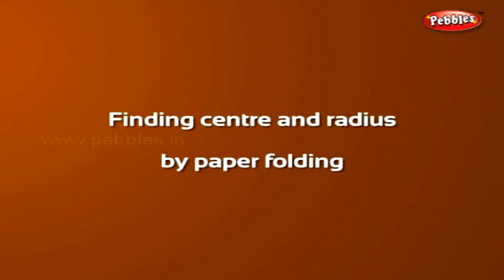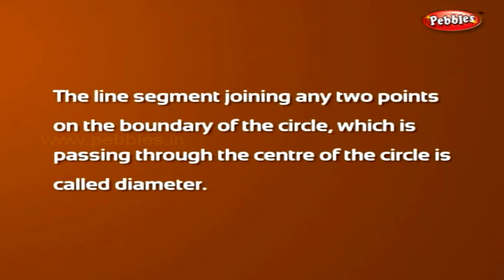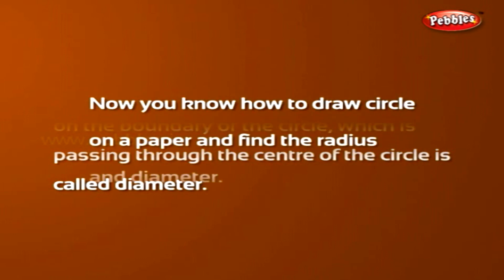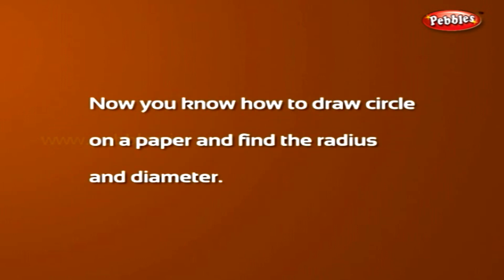STD 4TH MATHS | Finding center and radius by paper folding | Learn Maths - Shapes